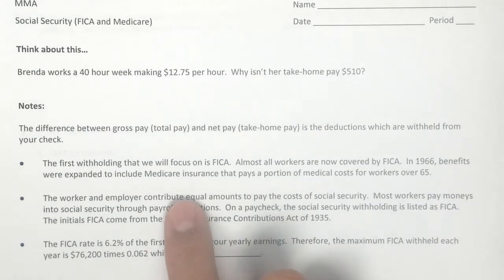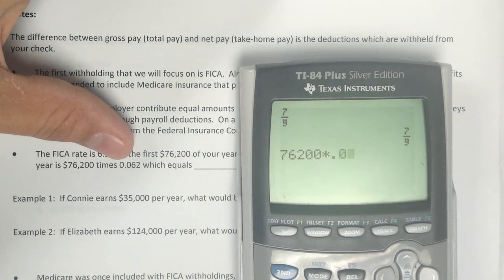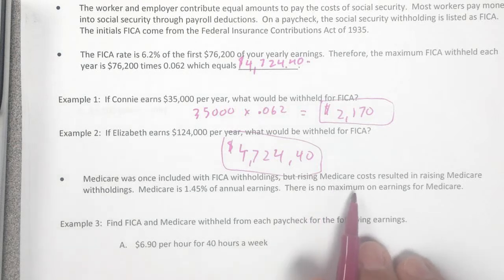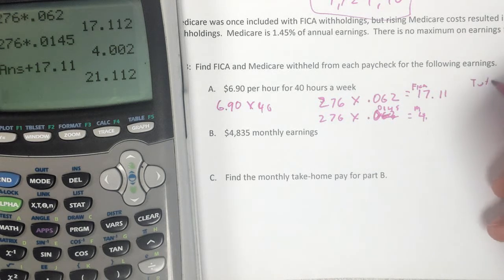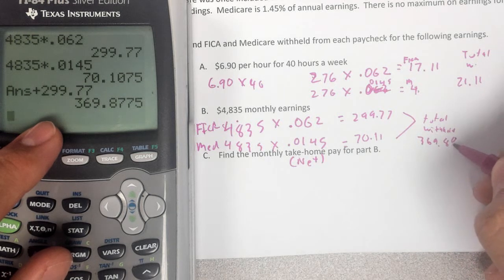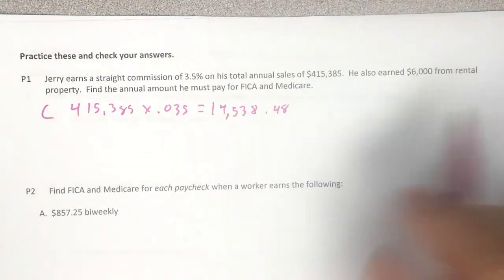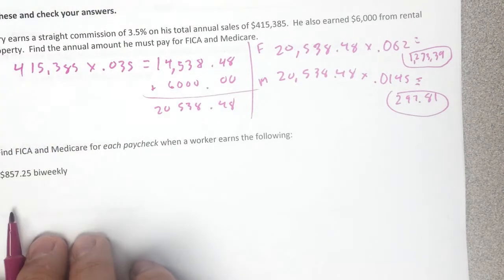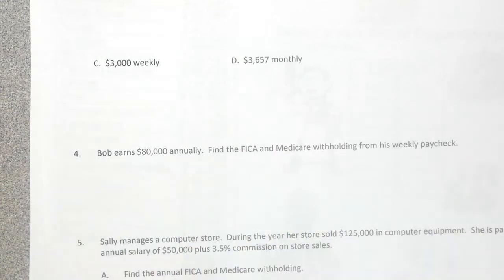09 Social Security (FICA and Medicare)